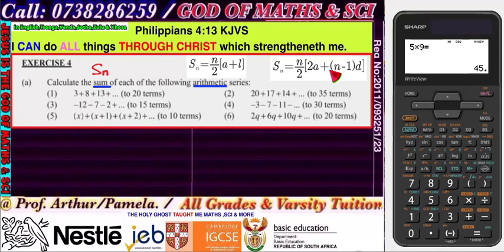Series 4 5 Grade 12 Jan 8 2025